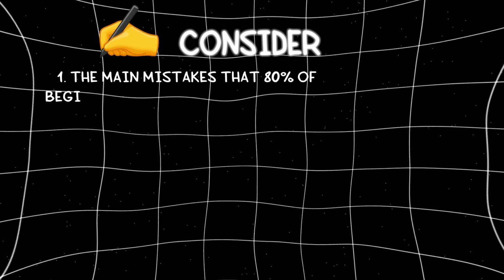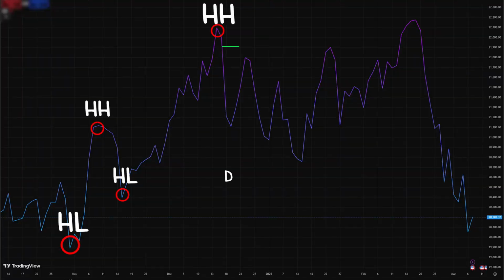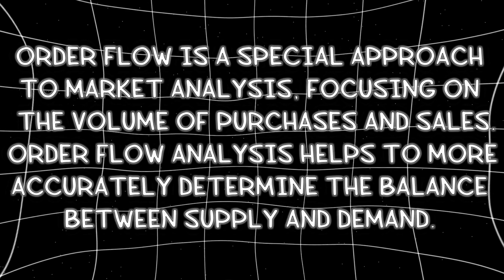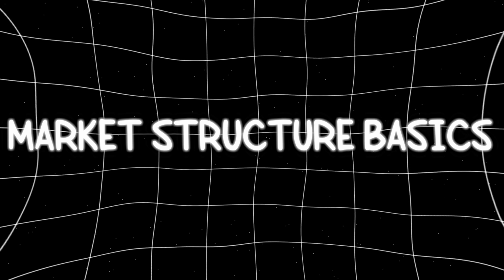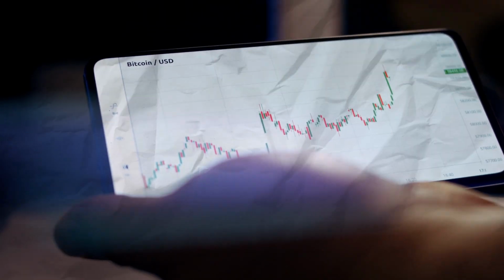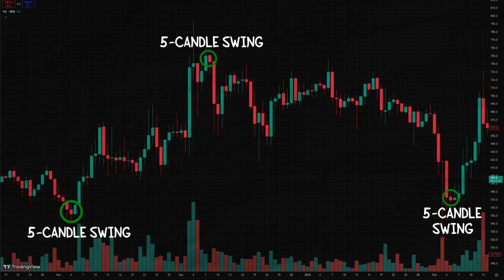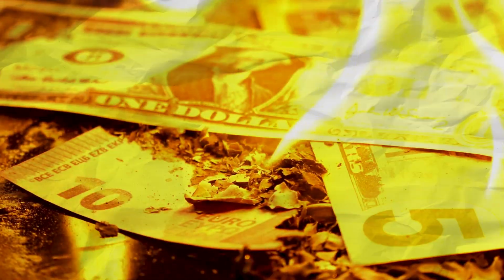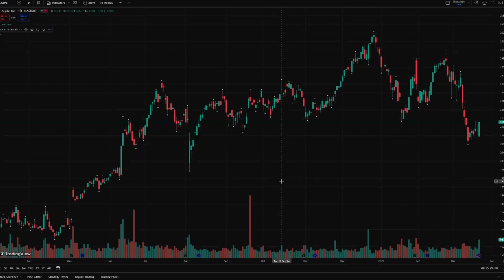Smart Money Concept. Everything a beginner needs to know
Smart Money Concept (SMC) can also refer to a trading strategy that focuses on analyzing the behavior of large market participants, such as institutional investors, hedge funds, and other "smart money" players. This strategy assumes that following the actions of these major players can help traders make more informed decisions and improve their results. Here are the main aspects of this strategy:

Volume Analysis: Traders using SMC closely monitor trading volumes to identify moments when large market participants enter or exit positions. High volumes can signal significant price movements.

Use of Indicators: In the SMC strategy, various technical indicators such as On-Balance Volume (OBV), Chaikin Money Flow (CMF), and others are often used to assess the flow of capital in the market.

Trend Following: SMC assumes that large market participants often set the main trends. Traders aim to identify these trends in their early stages and follow them.

Order Book Analysis: Examining order books on exchanges can provide insights into the intentions of large participants. For example, large volumes of buy or sell orders can indicate upcoming price movements.

News Analysis: Important news and events can influence the decisions of large investors. Traders using SMC keep an eye on news that can impact the market.

Risk Management: As with any trading strategy, risk management is crucial. Traders should set stop-losses and take-profits to minimize losses and protect their capital.